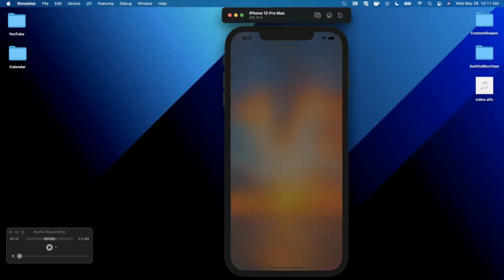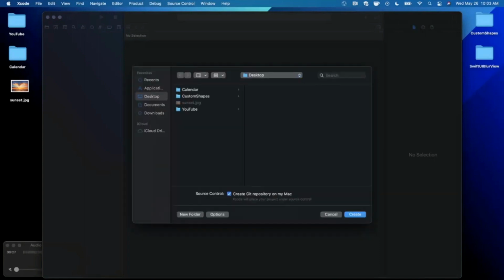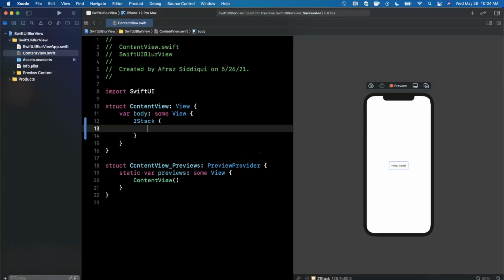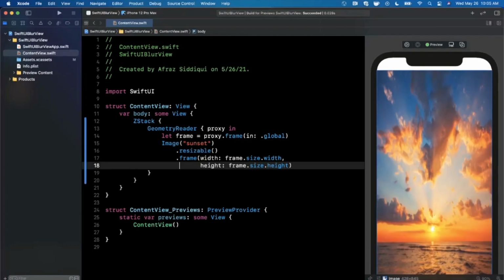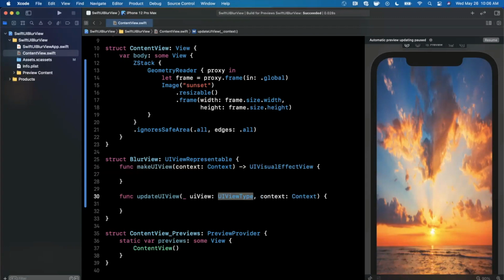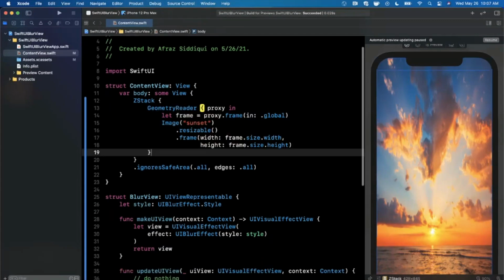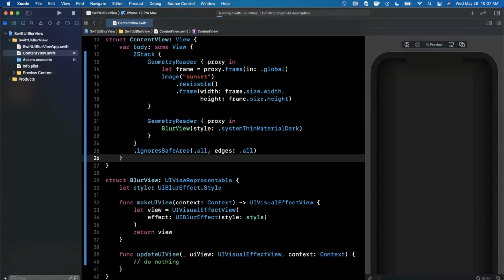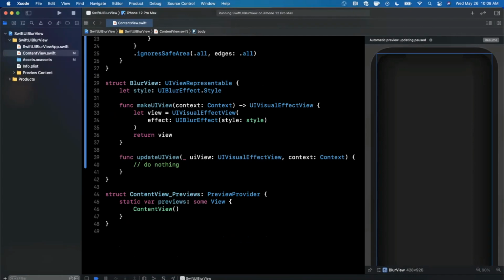SwiftUI: Blur Effect View (2021, Xcode 12, SwiftUI 2.0) - iOS for Beginners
In today’s video we will learn about creating a custom Blur View within SwiftUI that offers style customization. This is great for a variety of UIs that look and feel great. We’ll work in the latest version of Xcode and Swift.